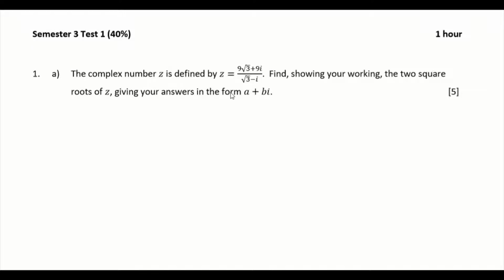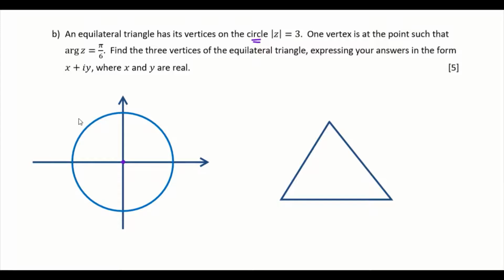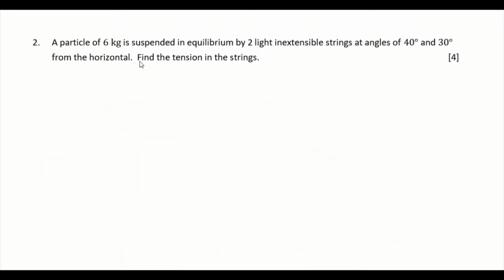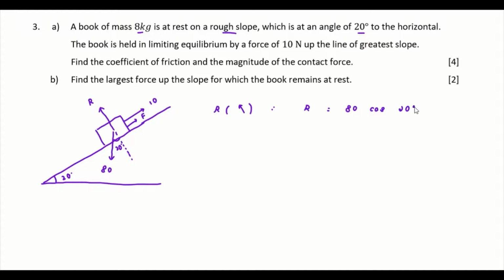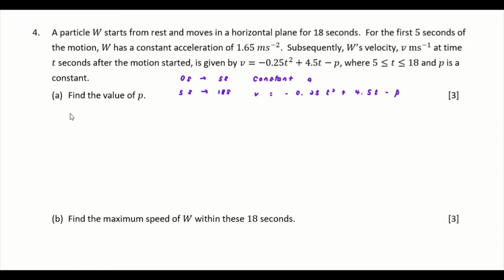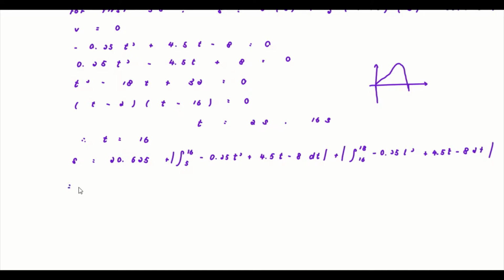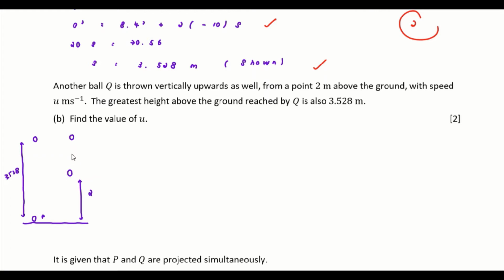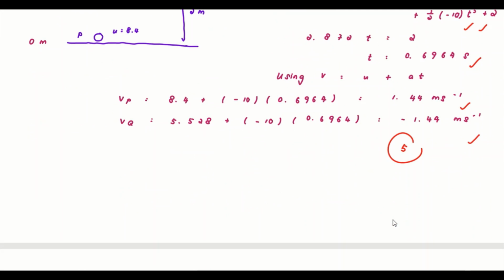[CAL] Semester 3 Test 1 Discussion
00:00 Introduction
00:19 Question 1 (a)
09:23 Question 1 (b)
19:56 Question 2
26:53 Question 3
36:16 Question 4 (a)
41:38 Question 4 (b)
44:16 Question 4 (c)
56:26 Question 5 (a)
58:09 Question 5 (b)
1:00:51 Question 5 (c)